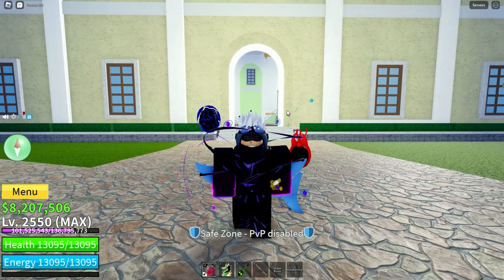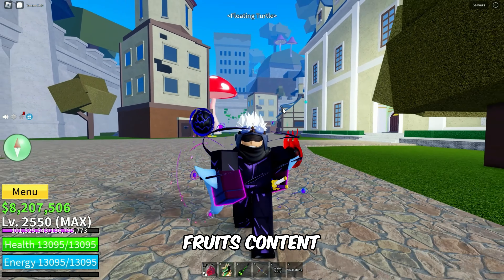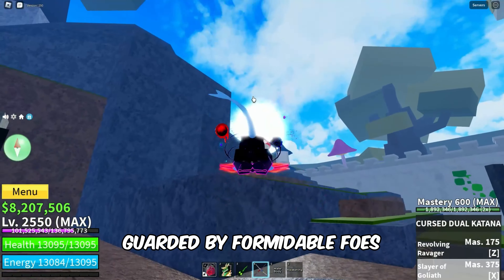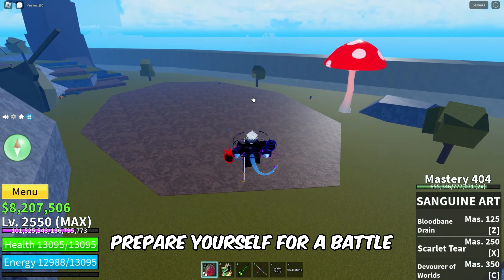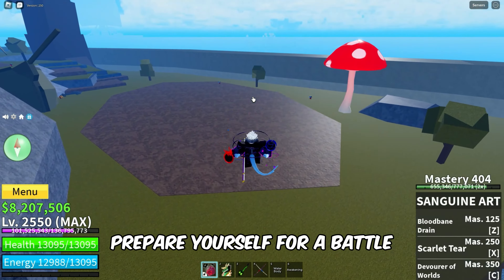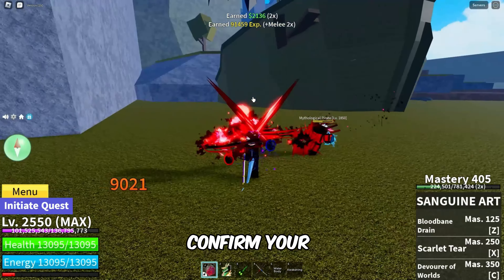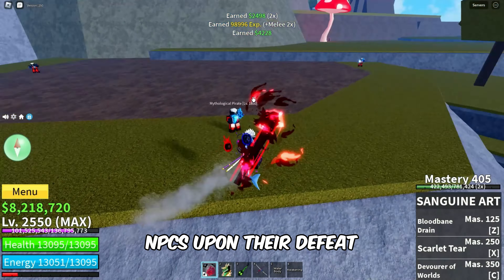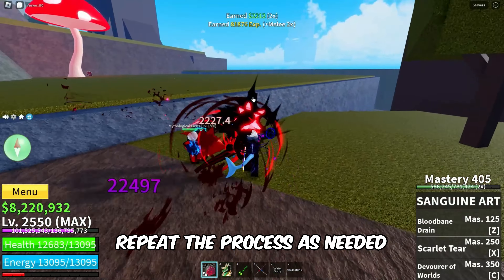How to Get Mini Tusk in Blox Fruits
In this video, you'll learn how to get the Mini Tusk in Blox Fruits.